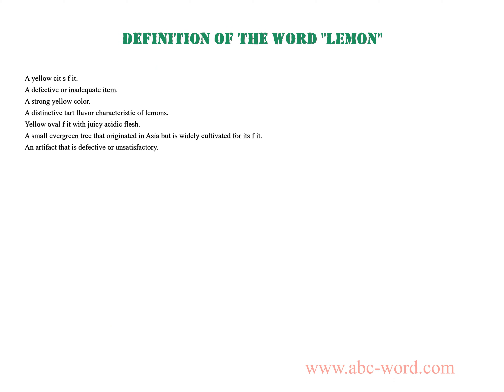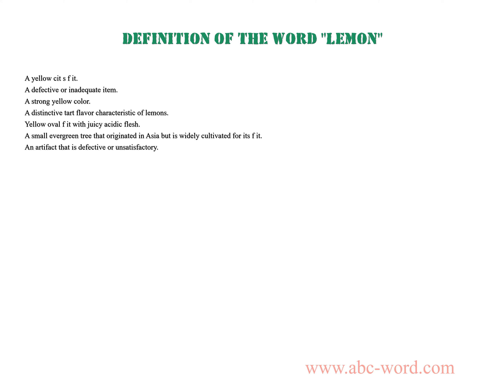Definition of the word "Lemon"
you will find full information about this word "lemon".
From the video you will learn the definition for the word lemon. The lexical meaning of the word lemon. What does the word lemon mean? And much, much more...